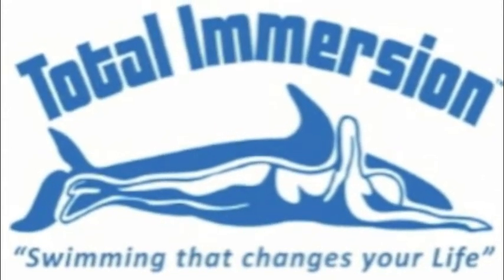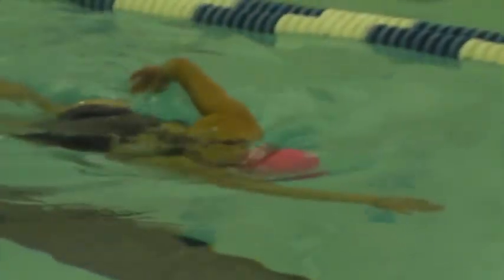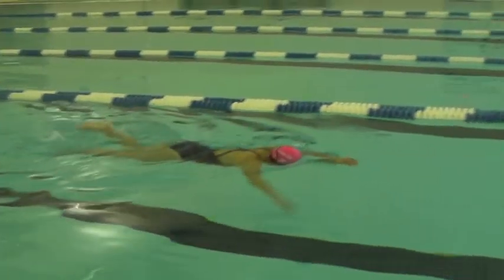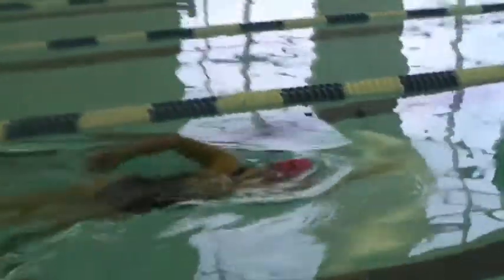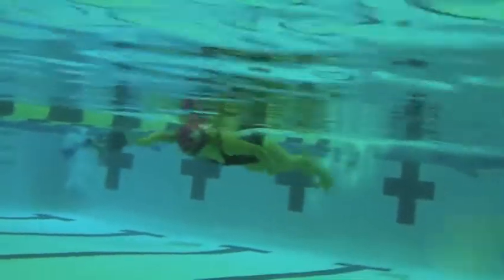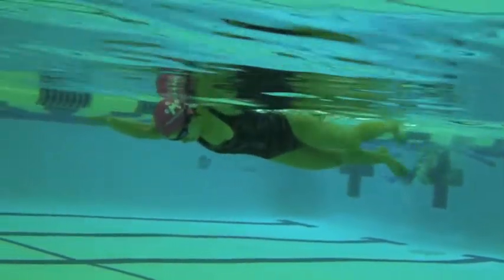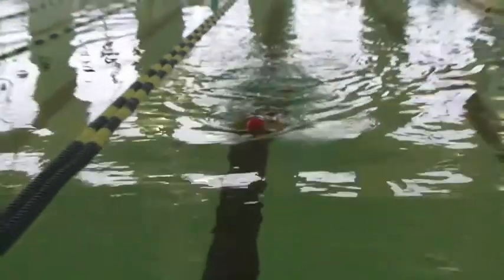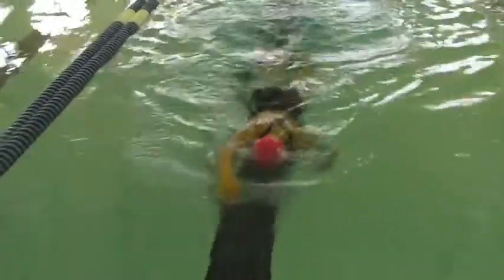Diana Total Immersion Courtesy Video